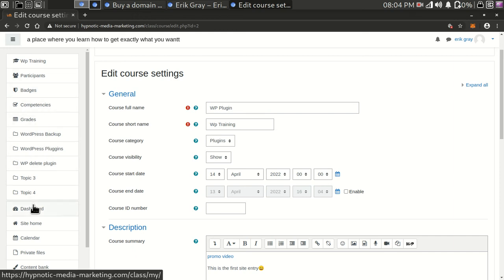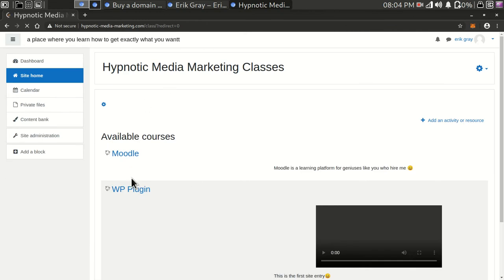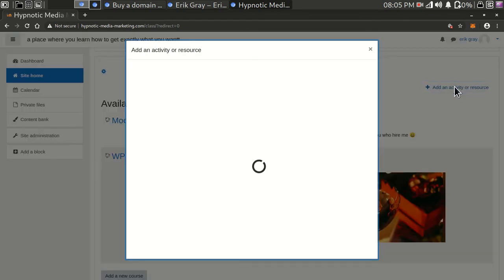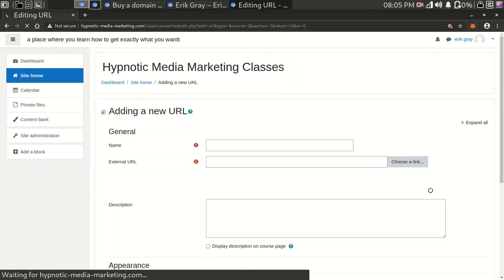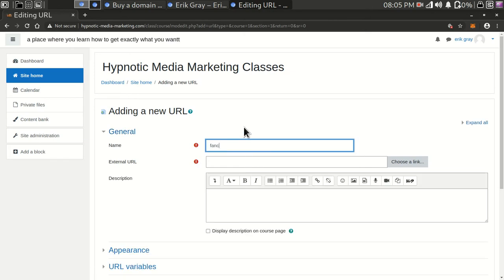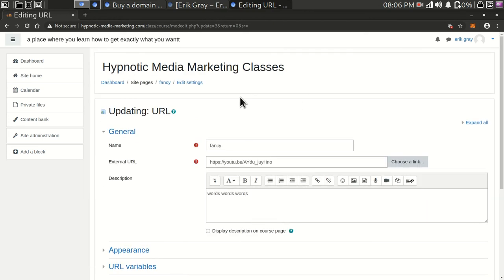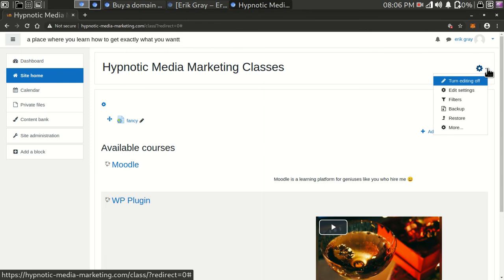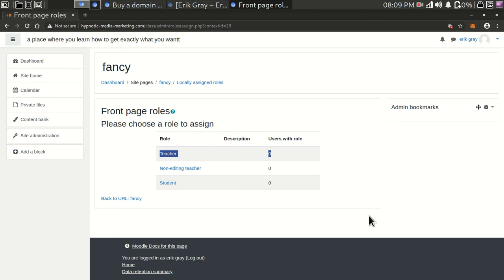Moodle opening 2